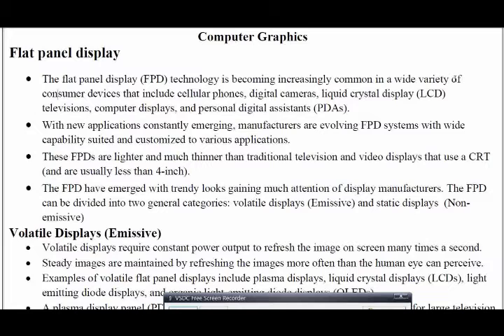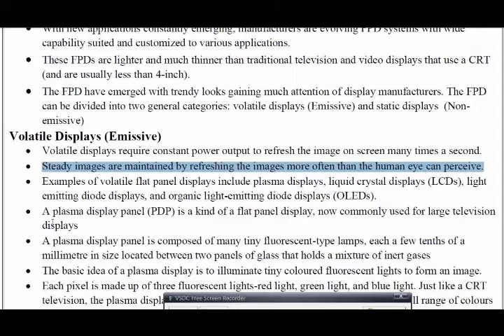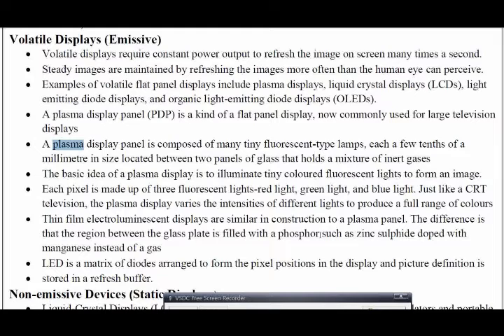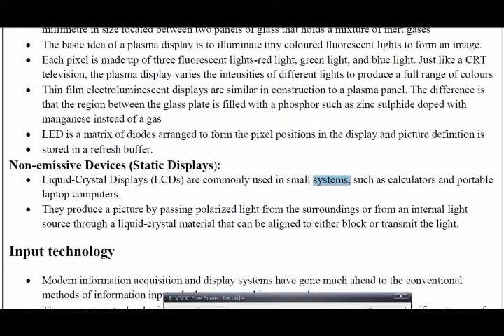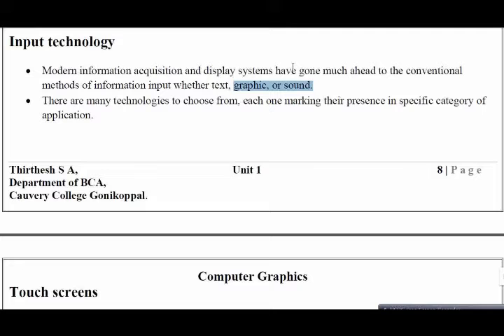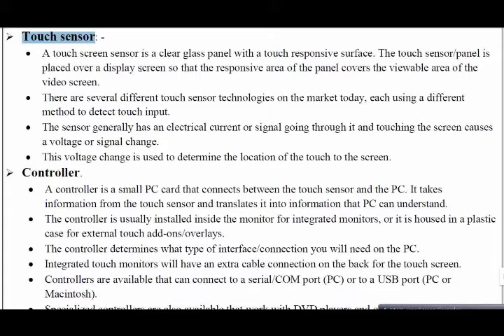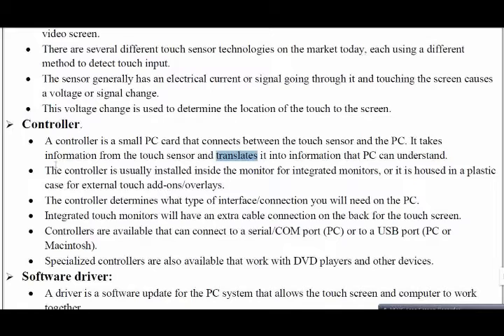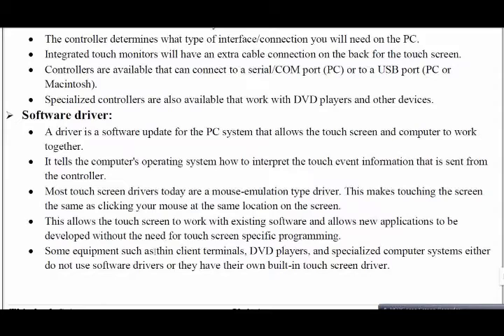VECTOR SCAN DISPLAY